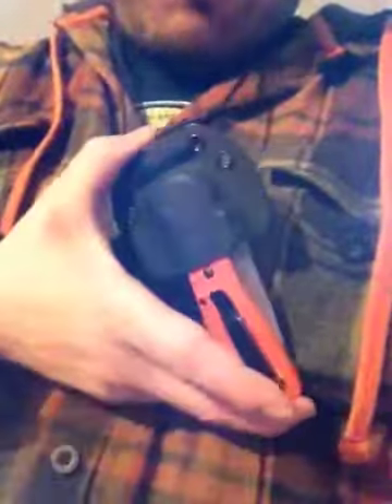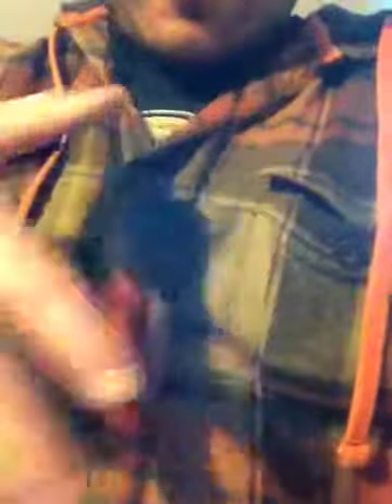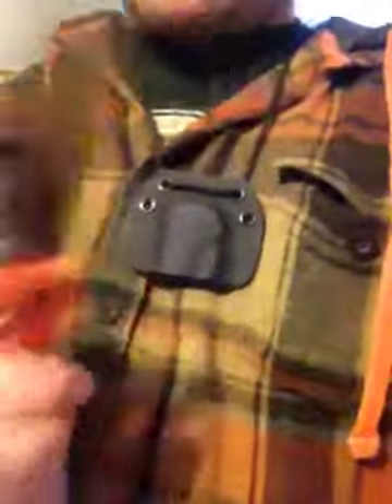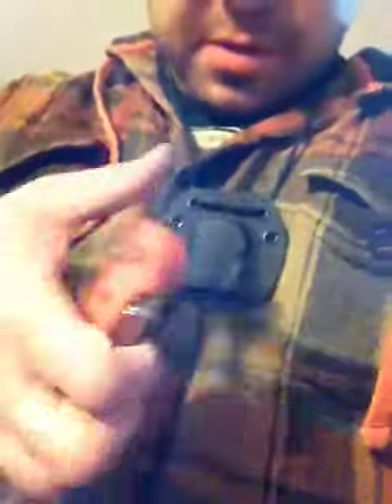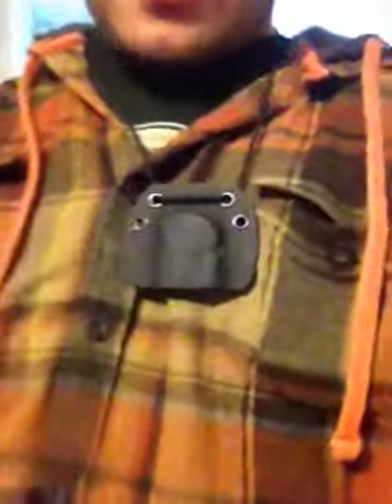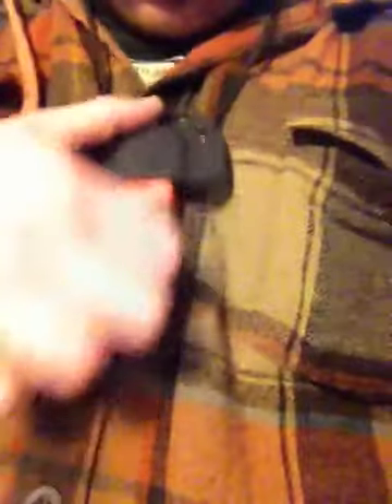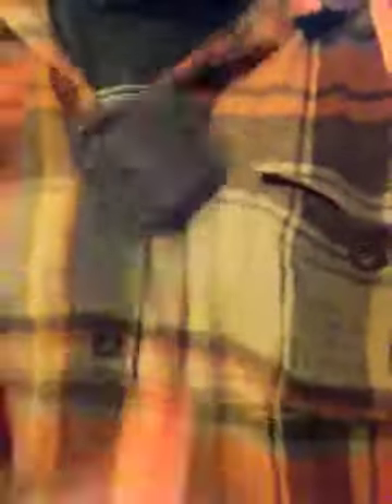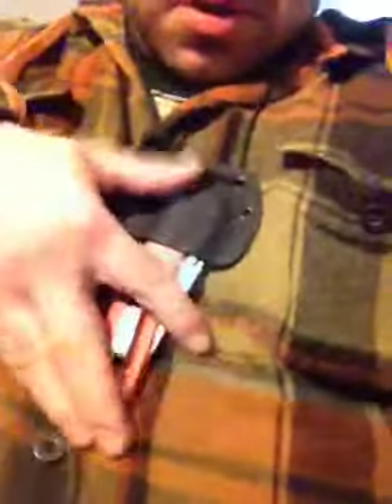Large & Small grip neck sheaths from ebay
Many thx